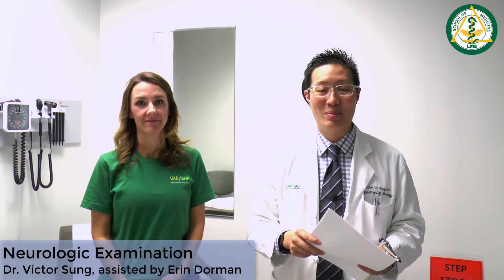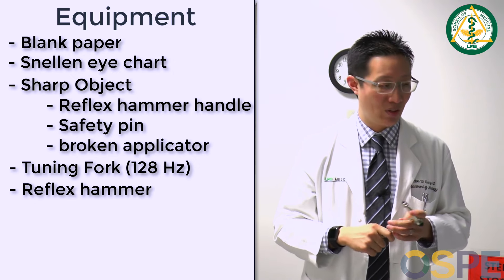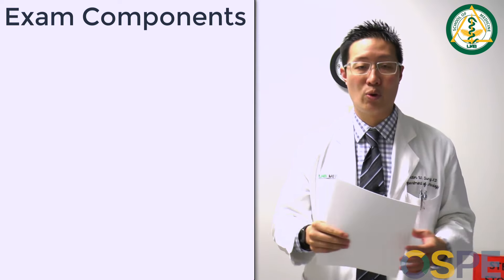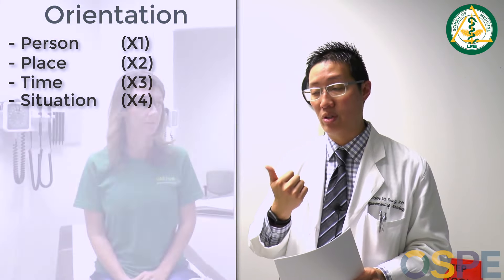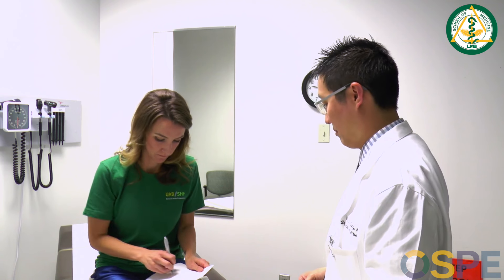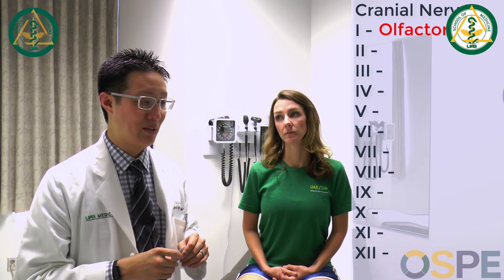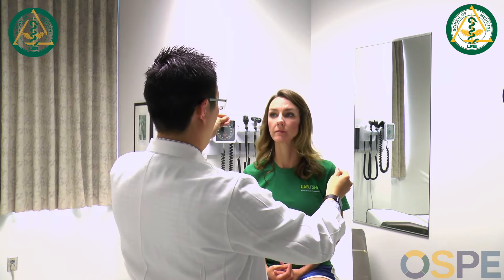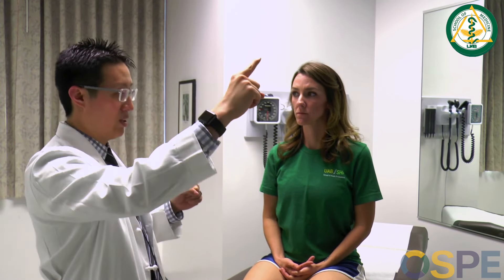The Neurologic Physical Examination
**Errata** Please note that assessment of cranial nerves II-III involves (1) gross visual fields, (2) Visual acuity, (3) extra-ocular movements (CNIII, IV, & VI), and (4) a handful of special tests (e.g. red reflex, corneal shadow, ophthalmologic exam, etc...). Please see the HEENT exam for details

The complete neurologic physical examination, as demonstrated by Dr. Victor Sung, professor of Neurology at the University of Alabama at Birmingham School of Medicine. This video was developed by Mark Pepin and Erin Dorman for use in the Office of Standardized Patient Education and Introduction to Clinical Medicine programs at UAB.